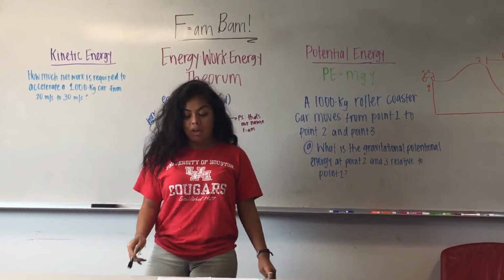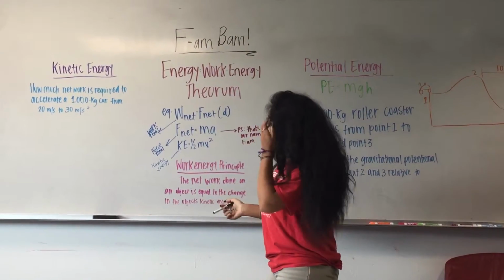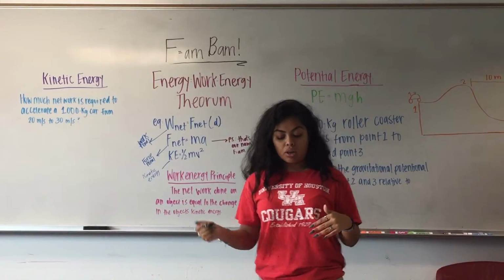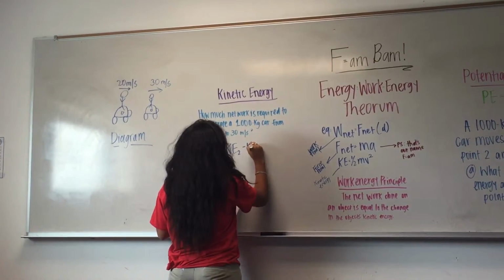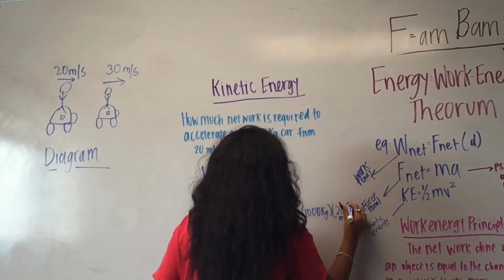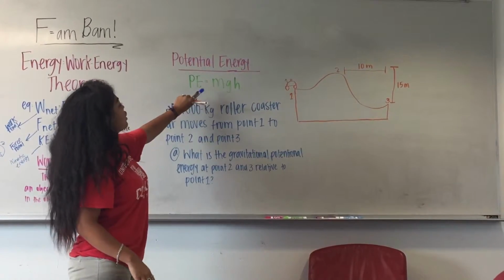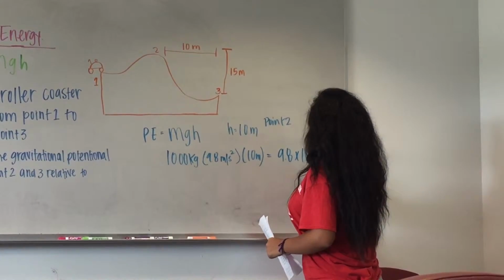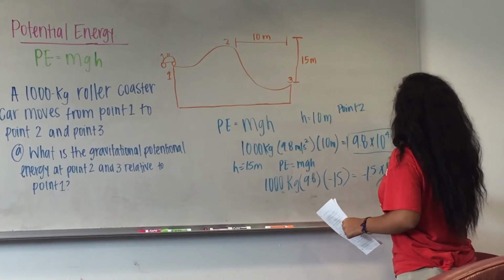Work- Energy Theorem